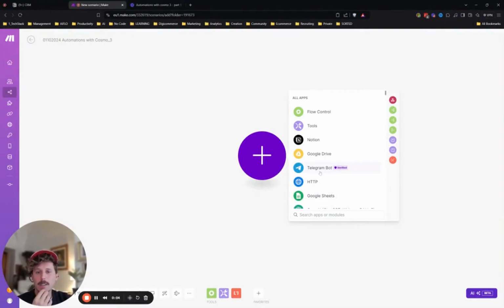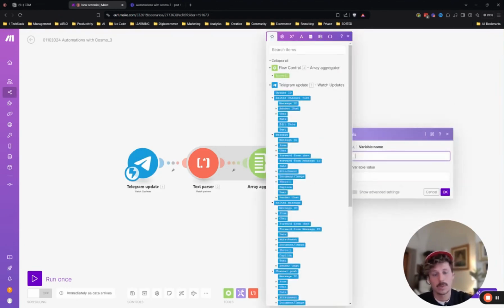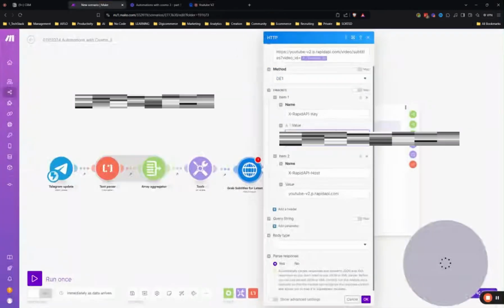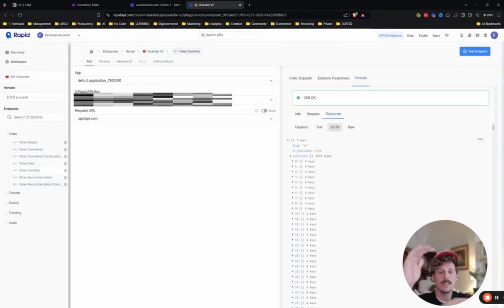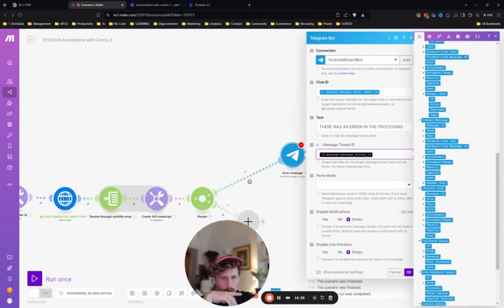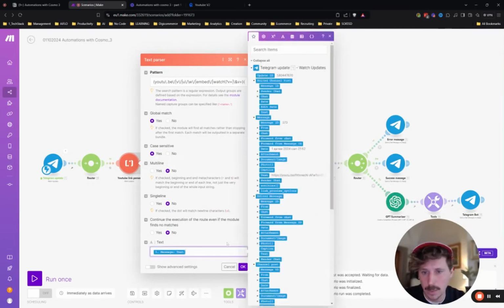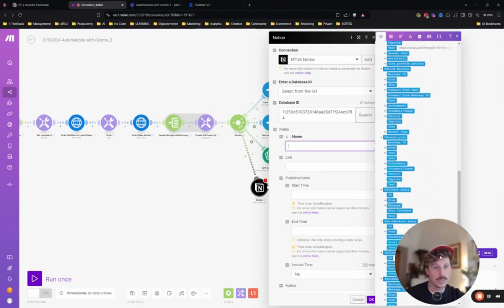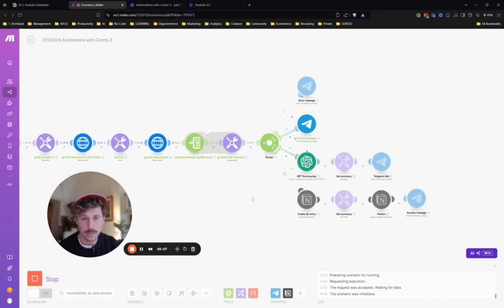I Built a YouTube Summary AI Agent in 20min NO CODE Required! (Tutorial)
Chapters:
0:00 What you will learn
0:12 Final product overview
0:26 Setting up the telegram bot input
4:07 HTTP call for RapidAPI
14:23 Setting up ChatGPT
18:07 One last RapidAPI step I forgot
19:00 Finalizing with Notion

In this video, I'll show you how to create a one-click YouTube summary using AI tools and Make.com to automate the entire process.

This YouTube automation uses a YouTube summary AI agent to generate summaries and save them directly into your second brain system in Notion.

With just a few clicks, you’ll be able to transform long videos into concise summaries for rapid content generation and content marketing.

Learn how to:

- Set up a Make.com YouTube transcript and summary automation
- Connect Telegram with the Agent and Notion to create a seamless second brain AI workflow
- Use AI automation and no-code tools to streamline your content creation
- Implement AI-powered copywriting for your business or personal brand
- Build a fully automated system that enhances your AI automation second brain

This Make.com full tutorial is perfect for content creators, marketers, or anyone looking to boost productivity with AI automation.

Whether you're an AI automation engineer or running an AI automation agency, this setup will optimize your workflows and keep your ideas organized in Notion.

Watch this video to master AI automation with Notion, and explore how to automate your content creation using the connection between Telegram and your second brain.

Start transforming your YouTube videos into powerful resources today!